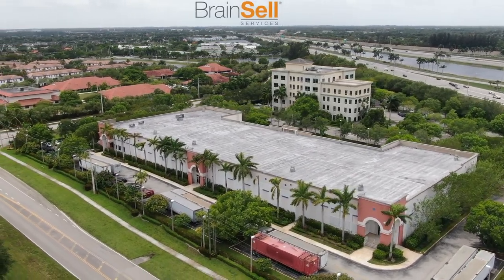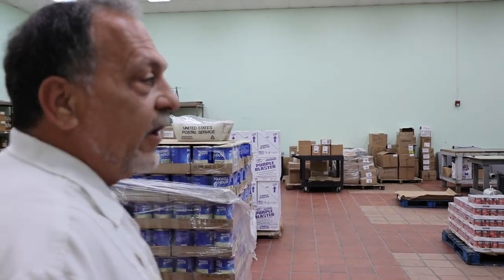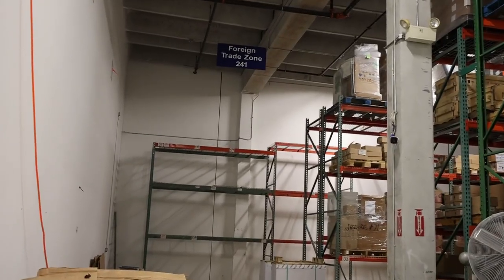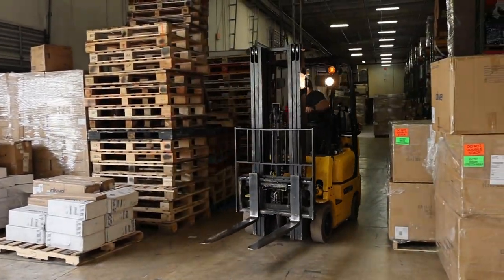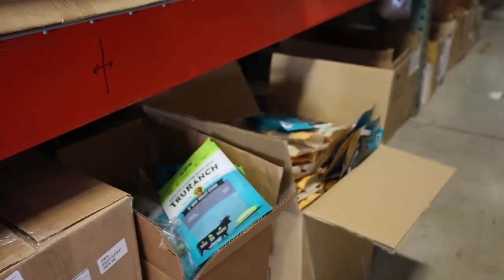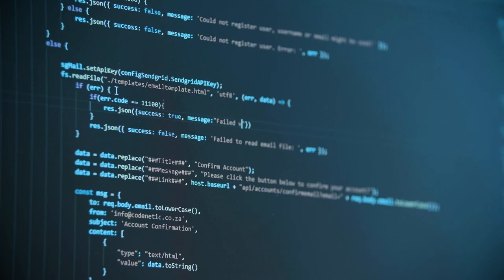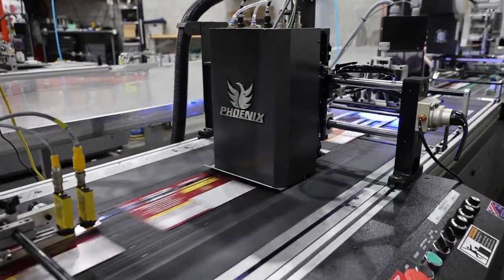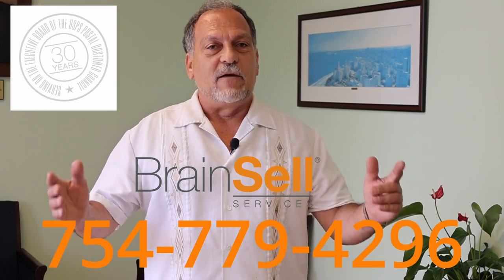Brainsell Services in Fort Lauderdale and South Florida 2022 || Drone and Photo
▶️ Youtube (Drone and Photo): shorturl.at/ikIO8
🔗 Connected with us  ⤵

⚠️ All the videos uploaded on this channel are 100% recorded by me and copyright protected so no one can re-use them without my permission.